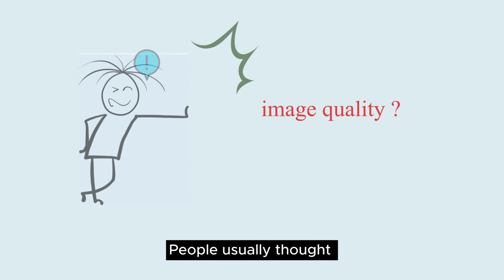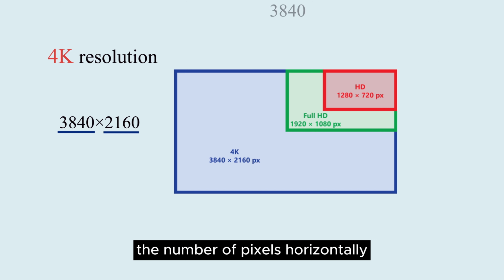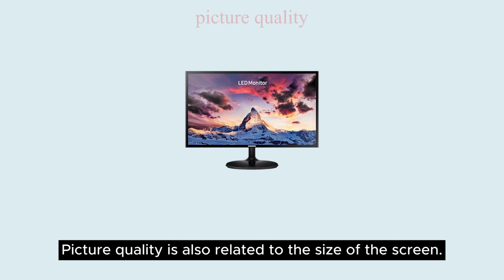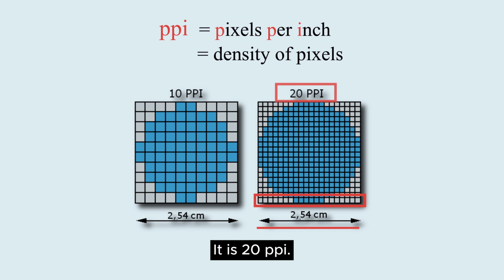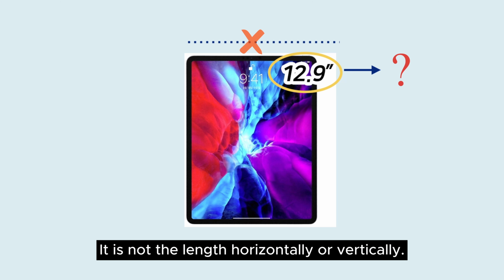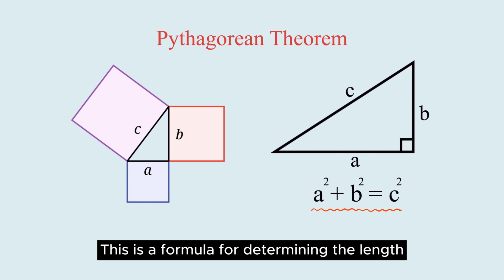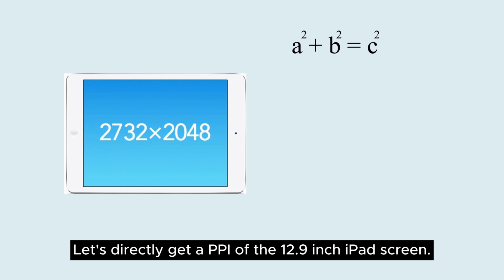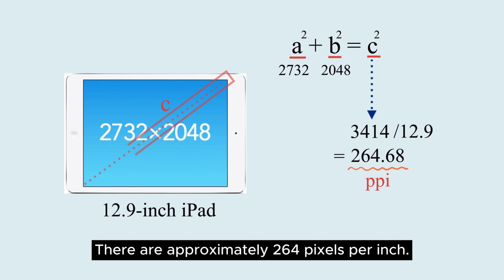Pythagorean Theorem is in your smartphone! [resolution & ppi]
the famous Pythagorean Theorem is applied to our smartphone or screen.
it is used to calculate the indicator of image quality.
the indicator is ppi rather than resolution.
this video shows how pythagorean theorem is applied to ppi.

introduction to resolution
the difference between resolution and ppi
the reason why pythagorean theorem is applied.
to calculate the ppi of 12.9-inch iPad